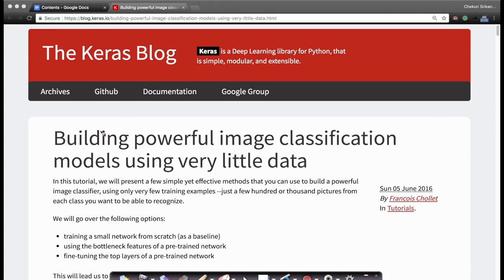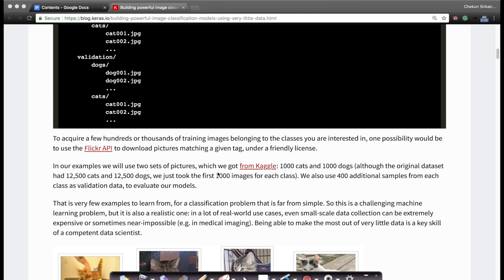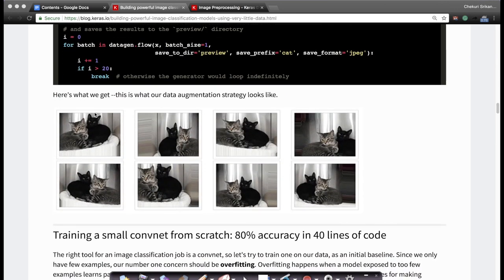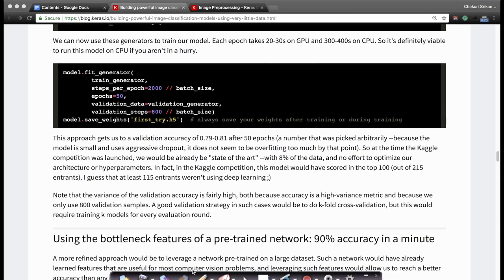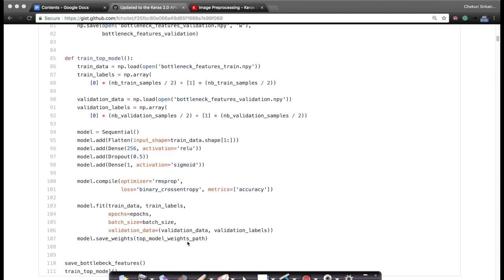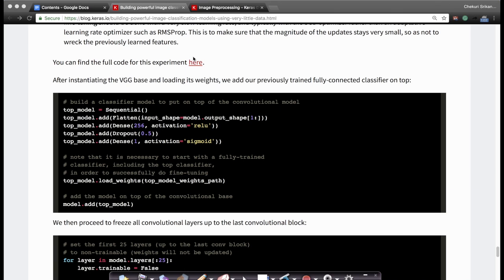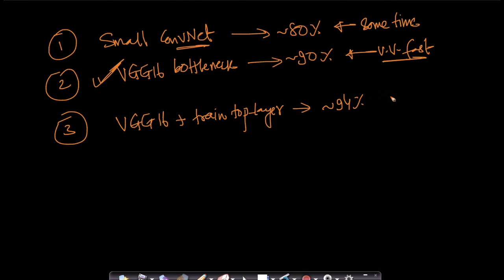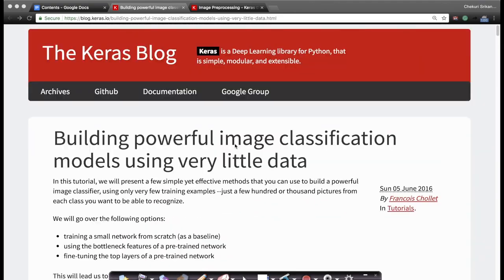17 Code example Cats vs Dogs